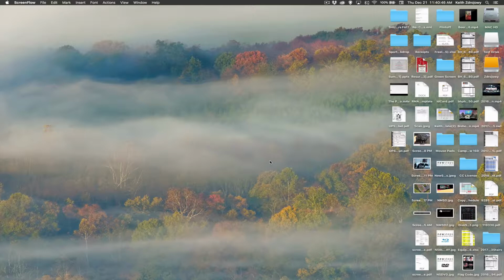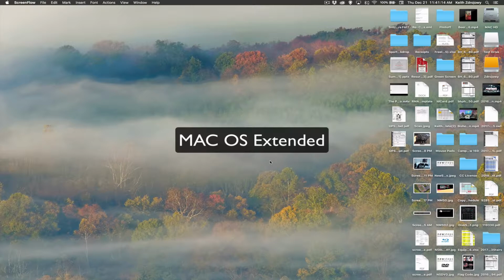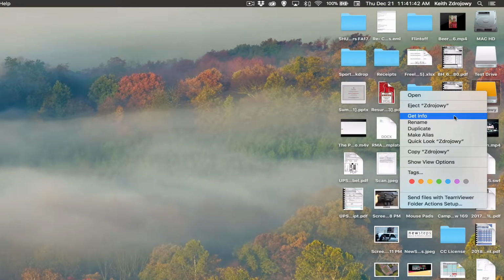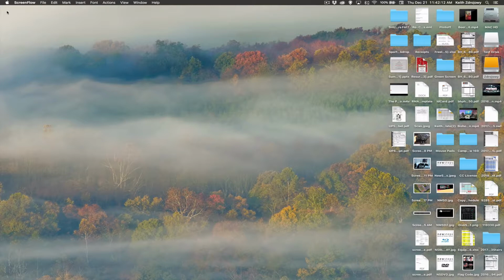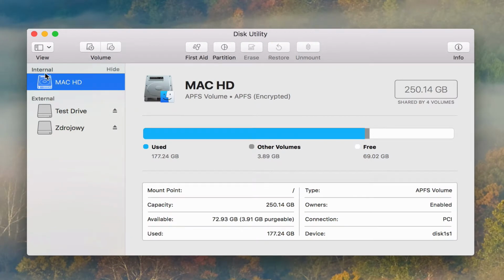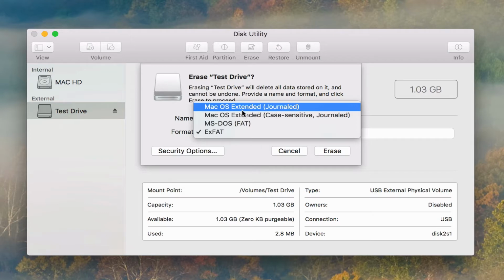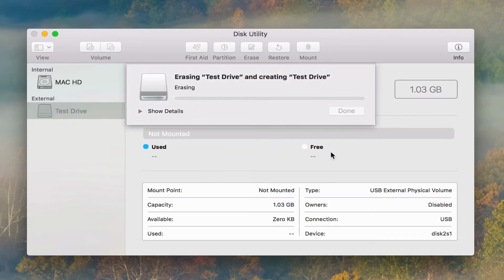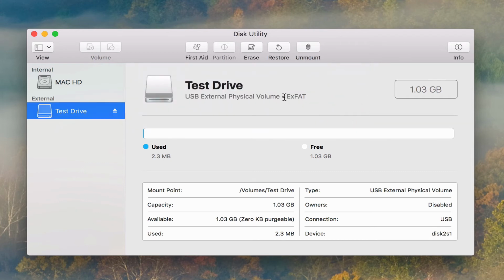Formatting External Hard Drives for Video Editing with Disk Utility